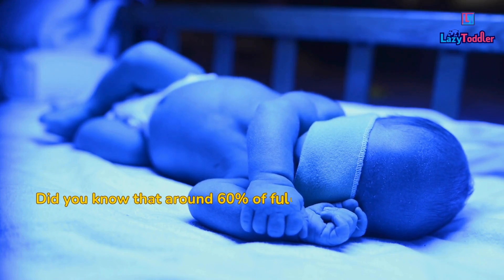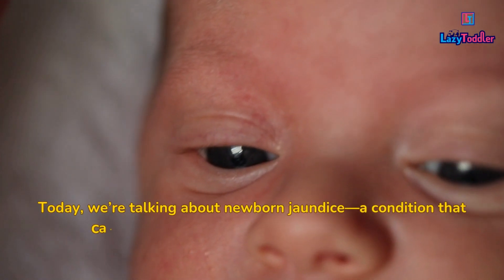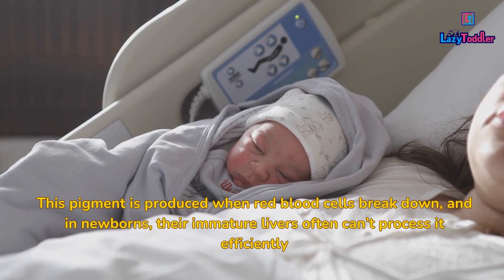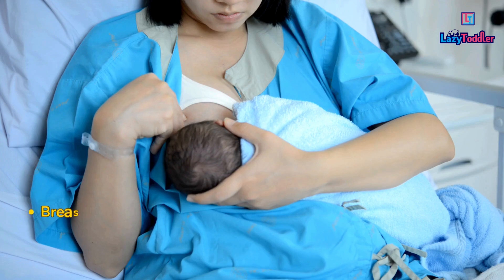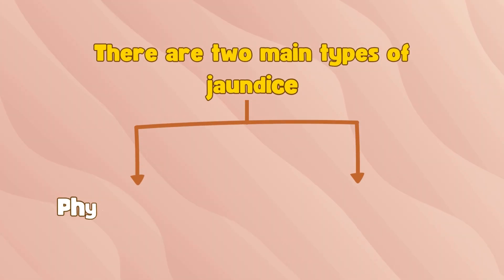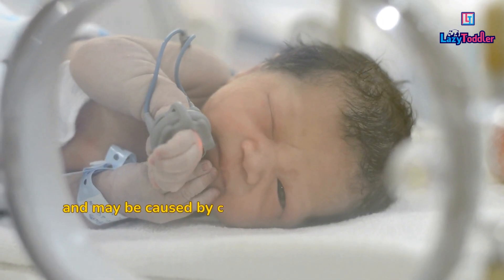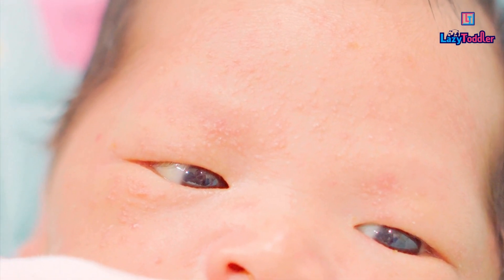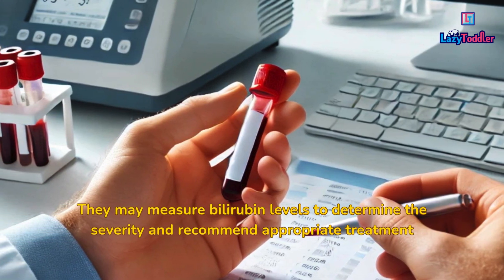Newborn Jaundice | Bilirubin Levels Chart | What’s Normal for Babies?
Why Do Babies Get Jaundice? | Newborn Jaundice Causes & Bilirubin Normal Range Explained | Treatment Tips
Welcome to LazyToddler Parenting!

In this informative video, discover everything you need to know about newborn jaundice, one of the most common conditions affecting babies. Learn about the causes of jaundice, how to recognize the yellowing of skin and eyes, and understand the normal bilirubin range for newborns. We explain the different types of jaundice—physiological and pathological—and share important signs that indicate when you should seek medical care.
What You Will Learn:
What is newborn jaundice and why it happens

Causes including physiological vs. pathological jaundice

Key symptoms: yellow skin, eyes, feeding difficulties, and lethargy

When to consult your paediatrician urgently

The bilirubin normal range and how it affects your baby’s health

newborn baby jaundice level chart

Common treatments and safe home care tips

Video Chapters:
00:00 Introduction to Newborn Jaundice 🍼
01:00 Causes of Jaundice – Physiological vs Pathological ⚠️
02:00 Signs to Watch: Yellowing, Feeding Issues ⚡
02:30 When to Contact Pediatrician 📞

Important Resources:

American Academy of Pediatrics: Jaundice in Newborns

CDC: Jaundice and Breastfeeding

Indian Academy of Pediatrics: Neonatal Care Guidelines

With the right knowledge and timely intervention, you can help your baby stay safe and healthy.

Newborn jaundice
Bilirubin levels in babies
Normal bilirubin range chart
Newborn jaundice treatment
Phototherapy for babies
High bilirubin in newborn
Yellow eyes and skin in baby
Baby jaundice symptoms
6 days baby bilirubin level
10 days baby bilirubin level
1 month baby jaundice
Is bilirubin 15 normal in newborn
Jaundice in premature baby
Baby weight and bilirubin
When to worry about jaundice in baby
neonatal bilirubin levels,
bilirubin,
Bilirubin Normal Range for newborn,
normal bilirubin level in newborn 5 day old,
normal bilirubin level in newborn 7 day old,
Bilirubin Normal range!! # Indirect vs direct bilirubin.
How to treat newborn Jaundice!?
बिलीरुबिन लेवल चार्ट बिलीरुबिन स्तर,
bilirubin level,
normal bilirubin level,
total bilirubin normal range,
serum bilirubin,
normal bilirubin level in newborn
बिलीरुबिन कैसे कम करें,बिलीरुबिन,
बिलीरुबिन लेवल चार्ट,
बिलीरुबिन स्तर,बिलीरुबिन स्तर चार्ट,
सीरम बिलीरुबिन कितना होना चाहिए,बिलीरुबिन नार्मल रेंज,
bilirubin,bilirubin normal range,
bilirubin level,normal bilirubin level,
serum bilirubin,
नवजात शिशुओं के लिए सीरम बिलीरुबिन कितना होना चाहिए
navjaat shishu ko jaundice ho jaaye to kya karen,
navjaat shishu ko jaundice ho jaye to kya karna chahie,
navjaat shishu ko piliya se kaise bachaye,
navjat ka pilya kaise thik kare,jaundice in new born baby,
why does new born babies have jaundice
how to lower bilirubin levels naturally
how to cure high bilirubin
how to cure high bilirubin in tamil
how remedy to reduce bilirubin for newborn
how remedy to reduce bilirubin for newborn in tamil
how to reduce bilirubin levels fast
how to lower levels of bilirubin
jaundice in newborns شرح,what is jaundice in newborns,jaundice in newborns symptoms and causes,